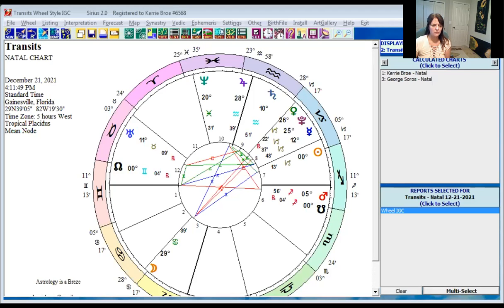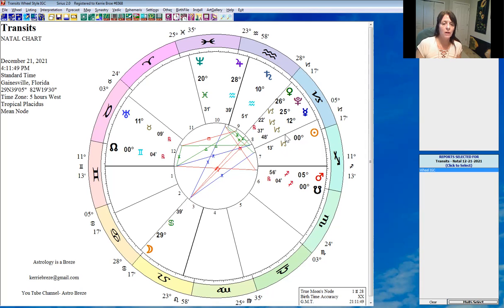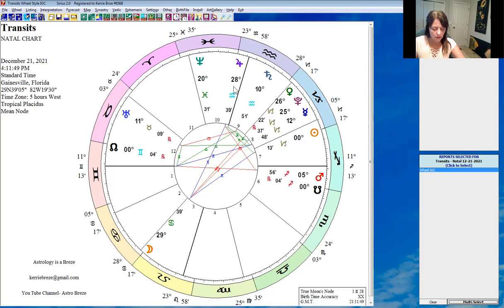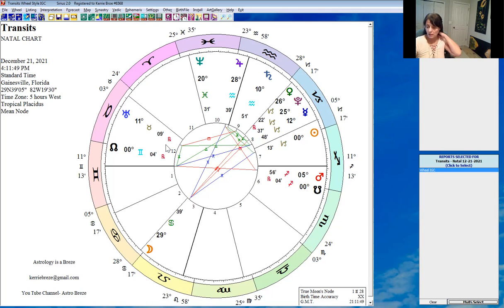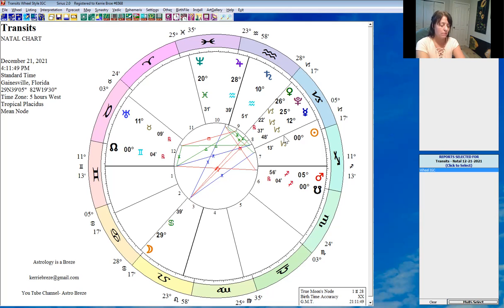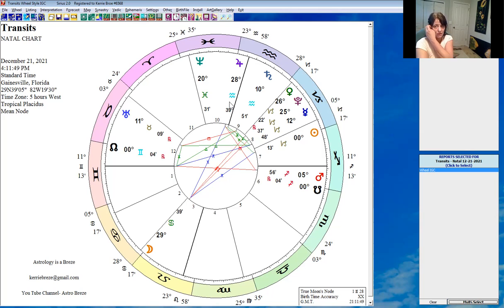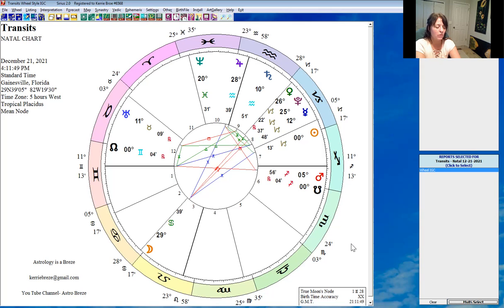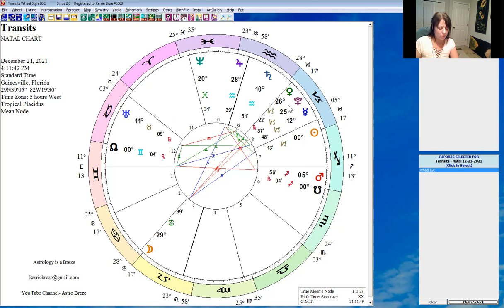Astrological forecast for the end of 2021 and very beginning of 2022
In this video, I focus in on the end of December 2021 and the first couple of months in 2022 and a few specific aspects. This is where less is more. I hope you enjoy this micro-macro view.